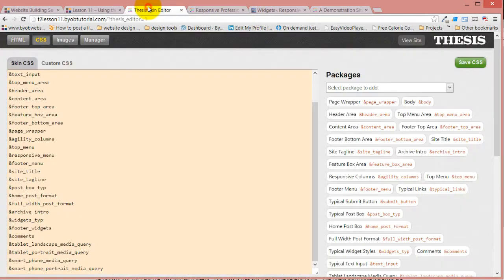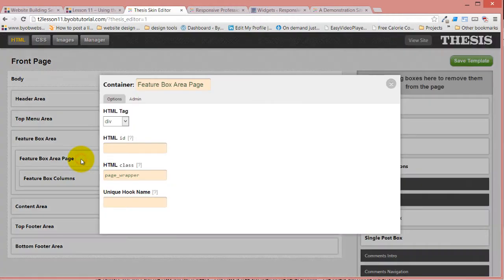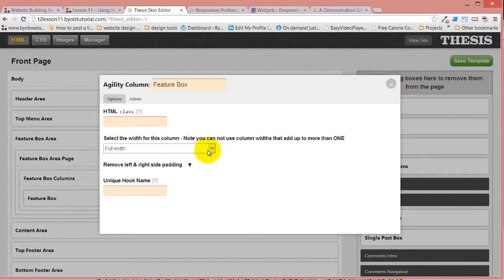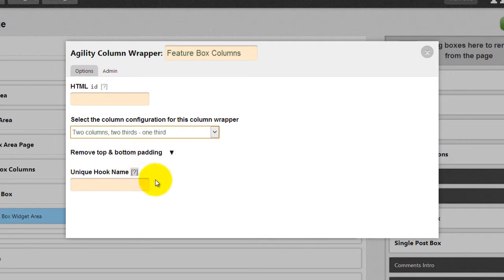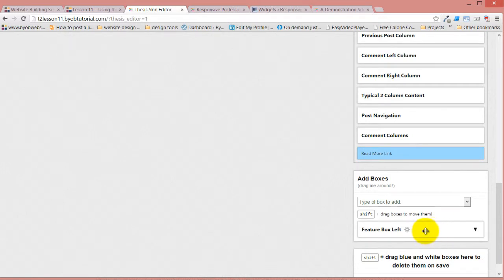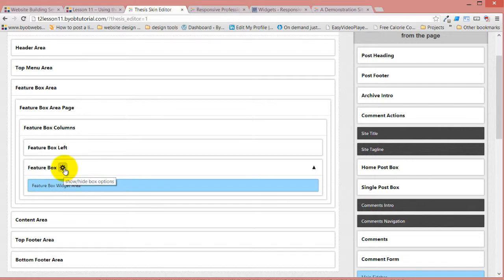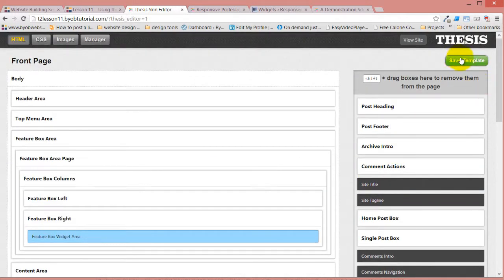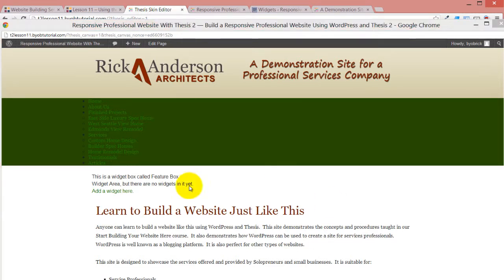SBYWH Thesis2 - Lesson 11 - Part 2 - Configure the Agility Feature Box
Video Transcript

Create a Feature Box with a Slider and Call-to-Action

Now we are going to take a look at the Agility columns boxes in order to configure our feature box. Right now, our feature box is just one row. But what we want to create is a feature box with a slider on one side and this call to action in the other.

Review the HTML of our Existing Feature Box

Let's come over and take a look at our HTML and expand our feature box, we have the feature box area which is the part of the page that's spans from one side of the browser window to the other.

We have feature box area page which has a class of page wrapper. And that's the part that's the actual width of the page so it's the narrower section. Inside of that, we have this feature box columns which is an Agility column wrapper and we've got set for a single column. Inside of that wrapper, we have the feature box which is an Agility column which is set to full width. And then inside of that, we have our widget area, feature box widget area.